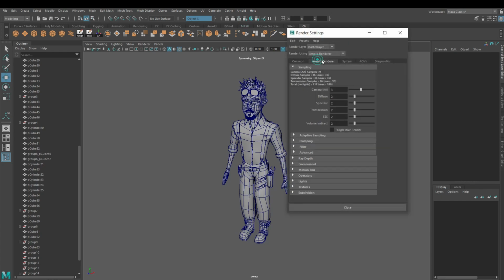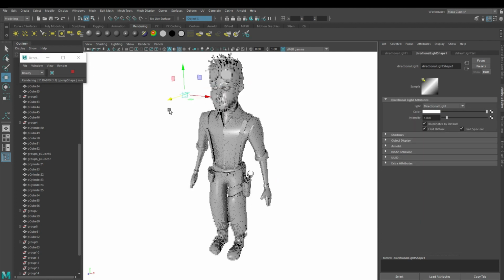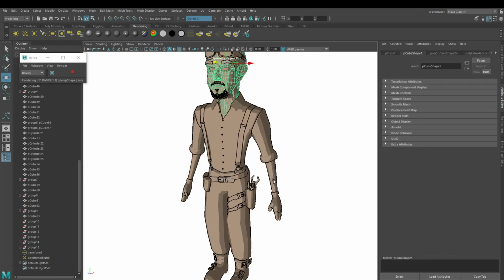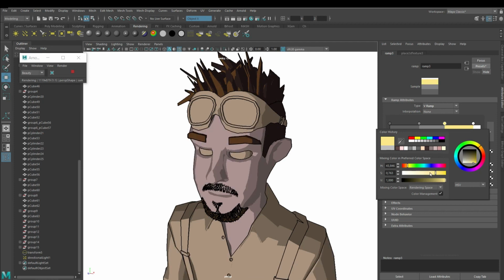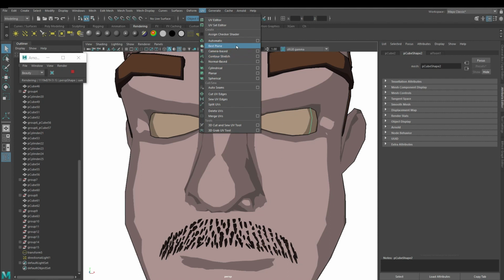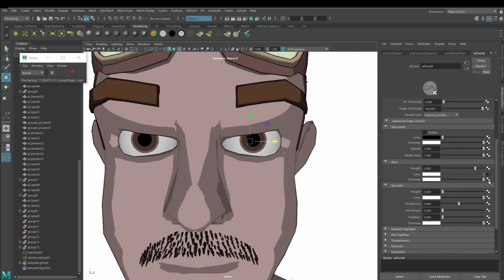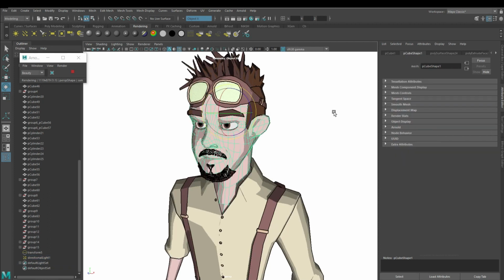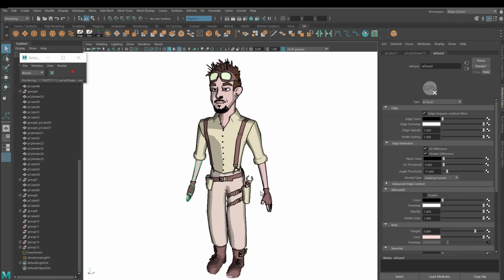Steampunk Character 3D modeling Pt.10 AiToon material. Autodesk Maya tutorial